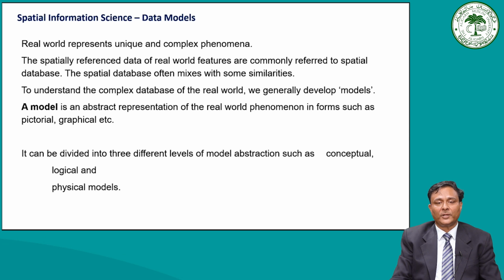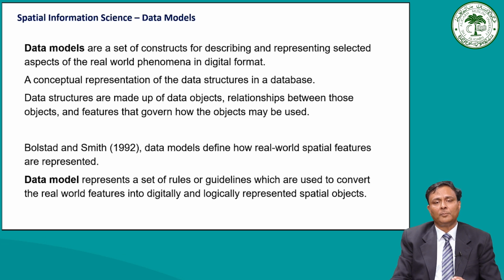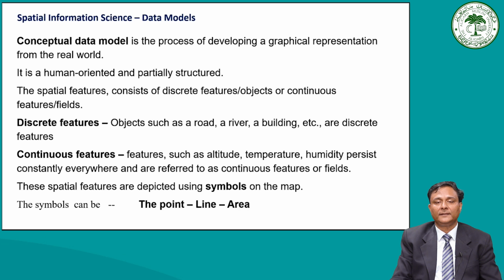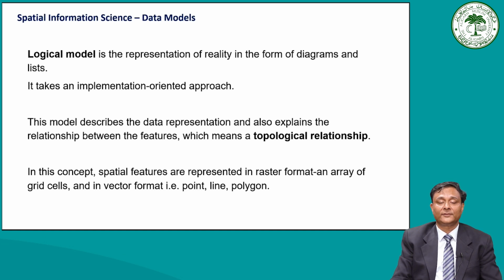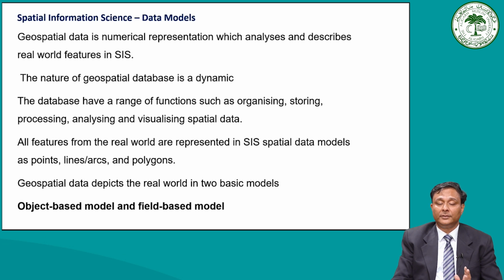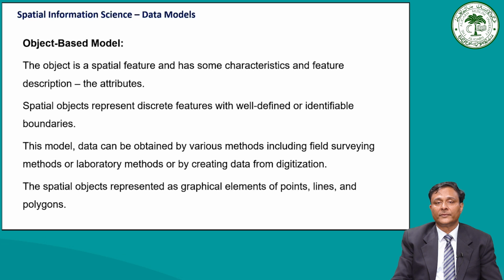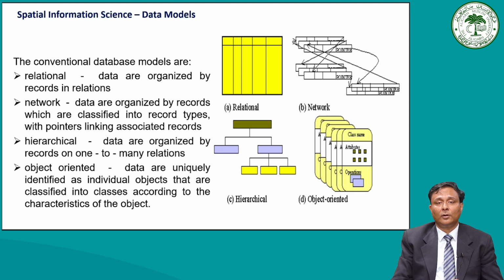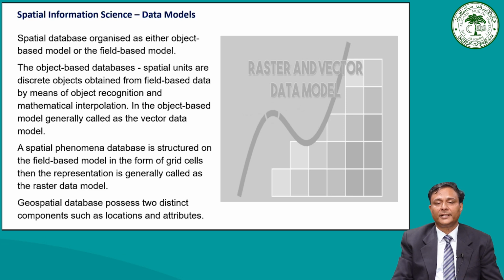Spatial Data Models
Data Concepts and data model types